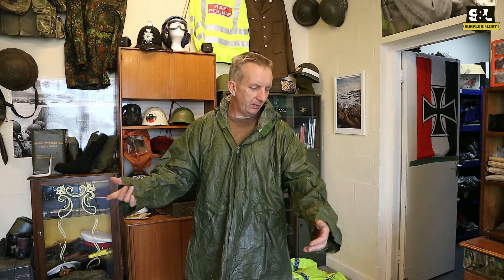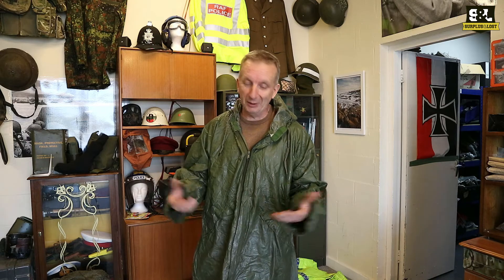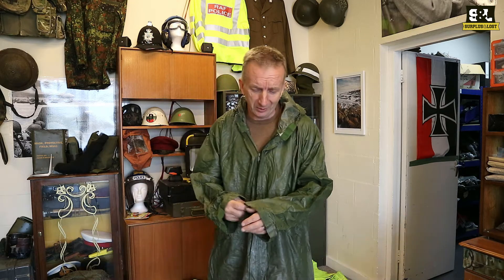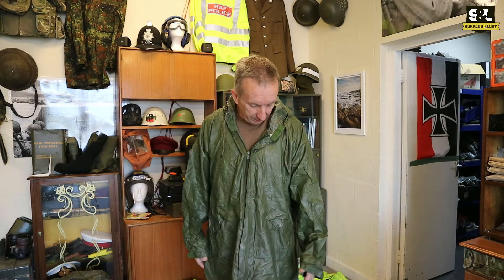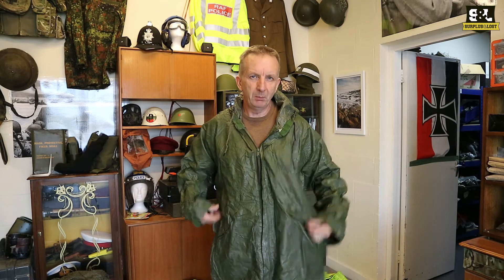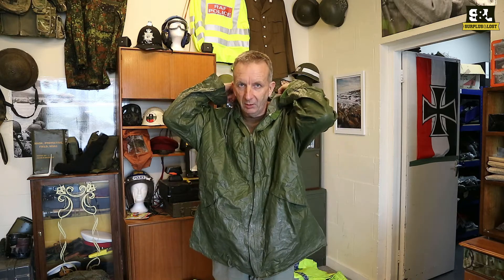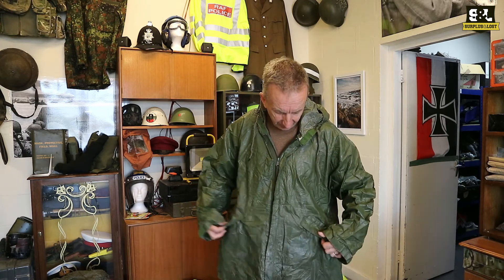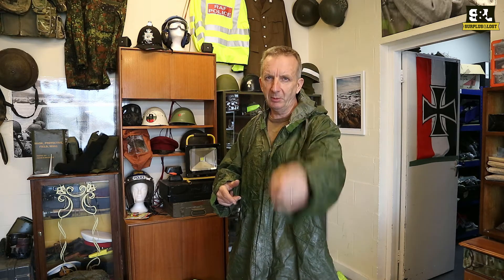US wet weather olive parka